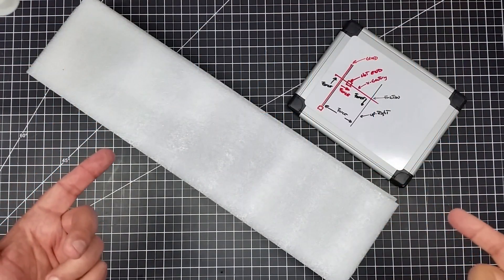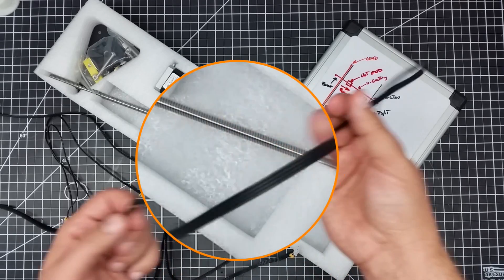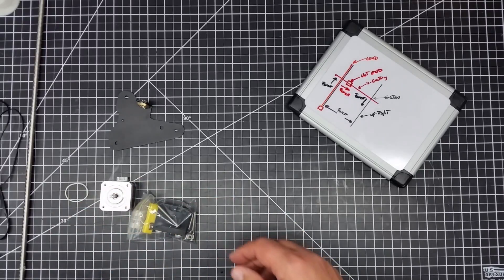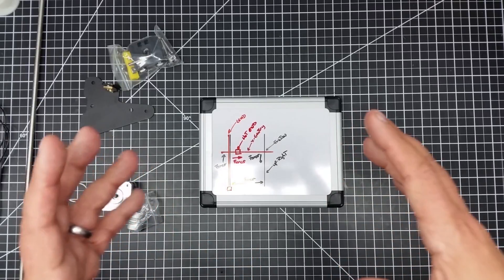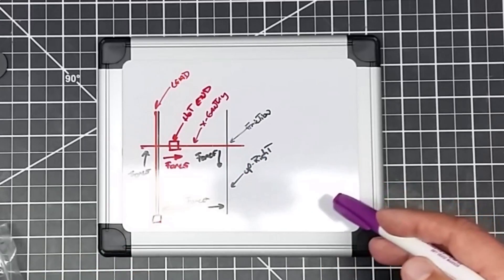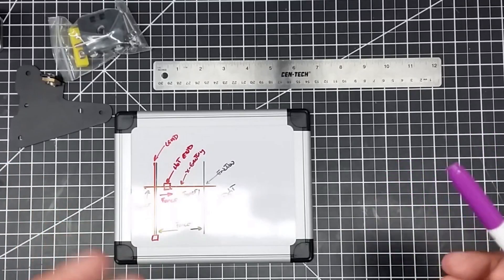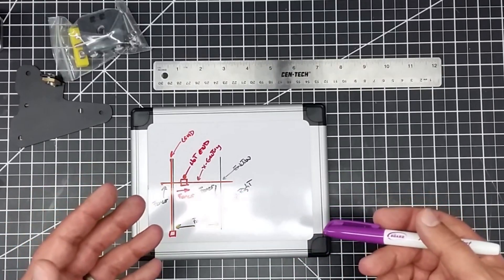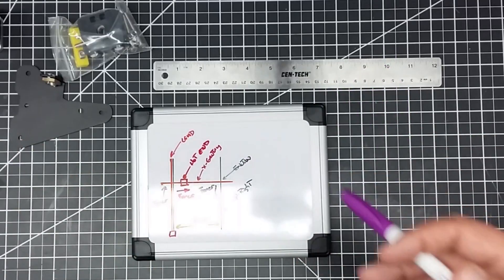Creality CR10 - Why I Got a Second Z Axis and You Might Want One Too!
In this episode, we will be talking about why you might want  to get a second Z Axis for your Creality CR-10!  As I got one so we will take it out of the box together and see whats in there as well as talk about the mechanics.